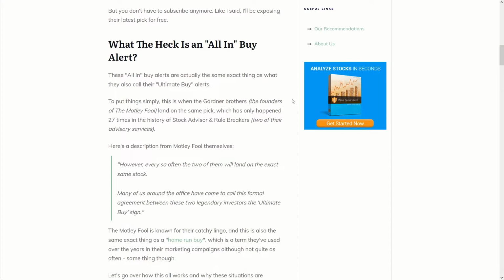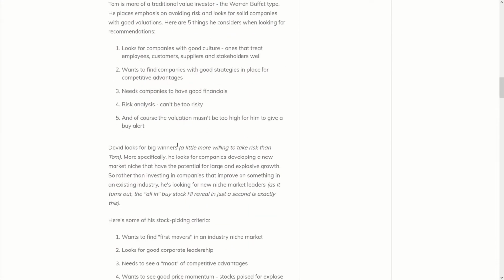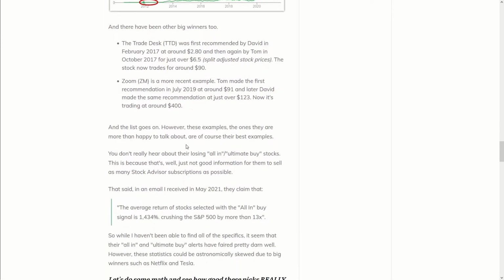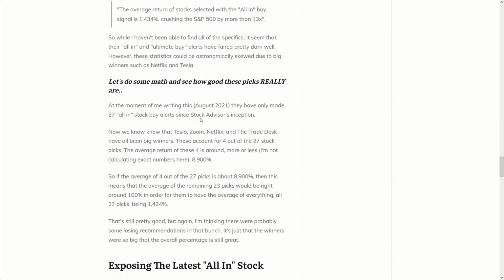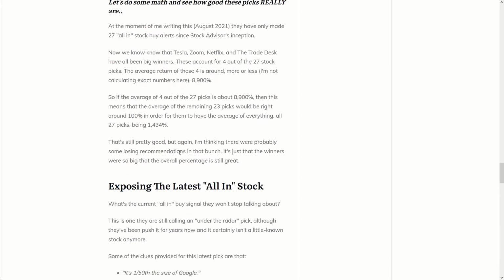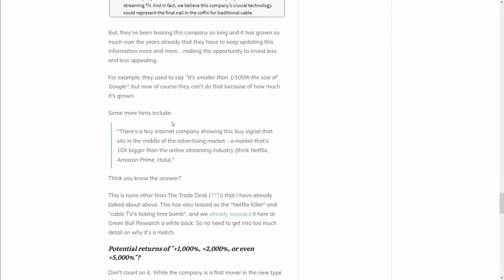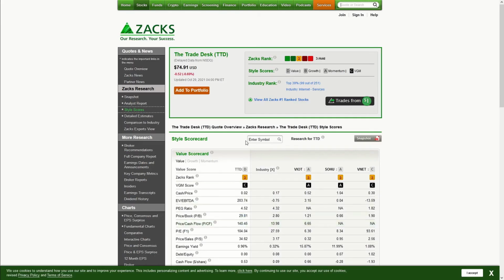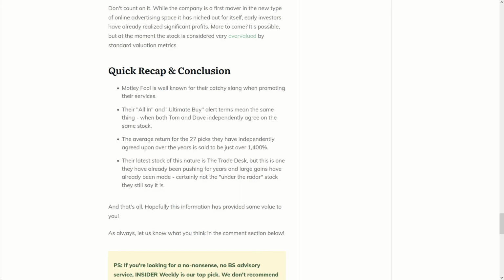Motley Fool's "All In" Buy Alert - Here's What It Is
Here's what you should know about The Motley Fool's "All-In" stock buy alerts. Enjoy and be sure to check out our top recommendation for investors ➡️